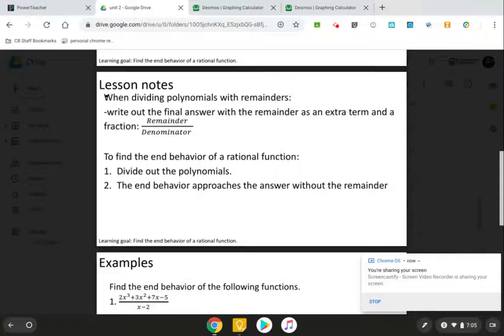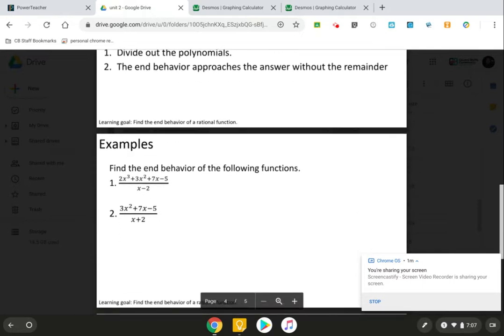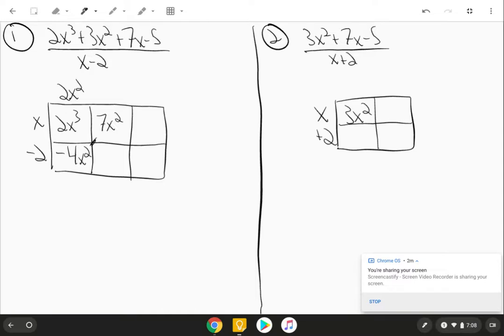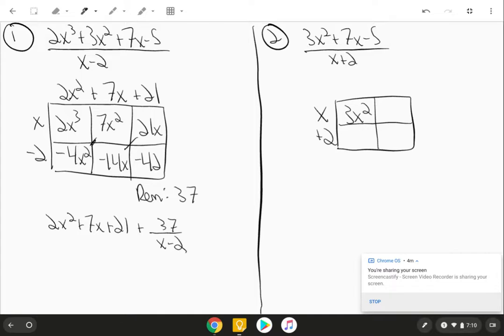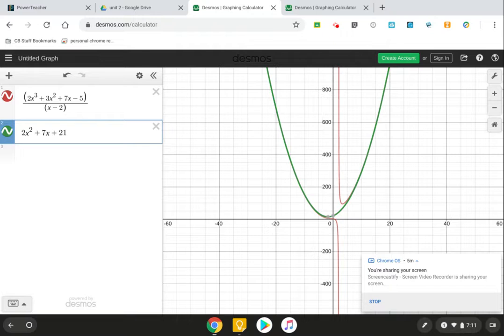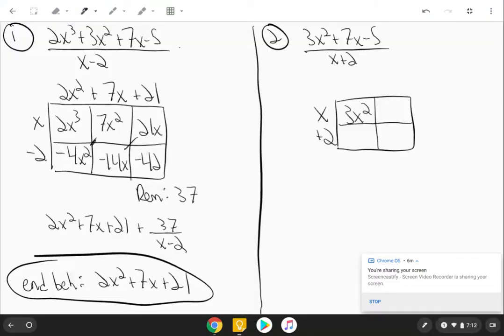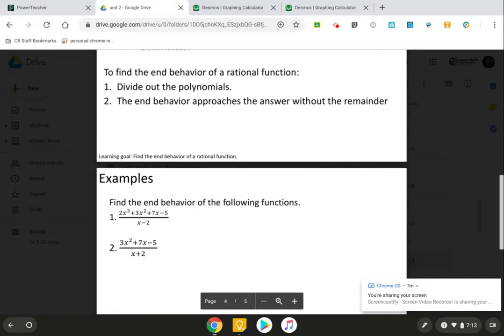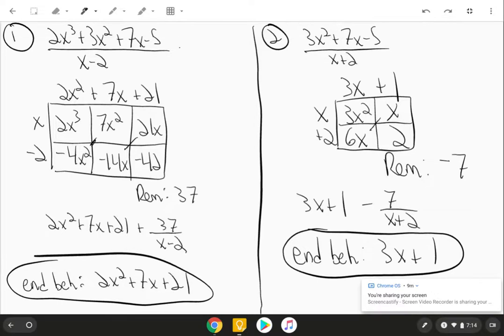Algebra 2A Unit 2 Lesson 19